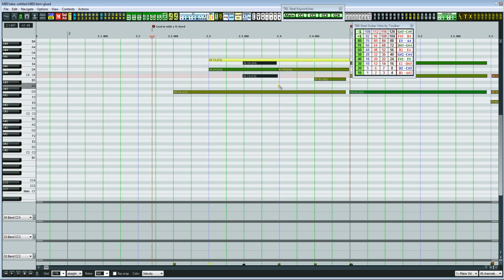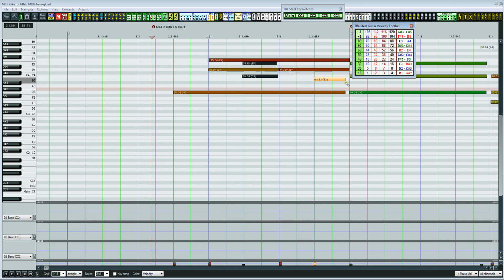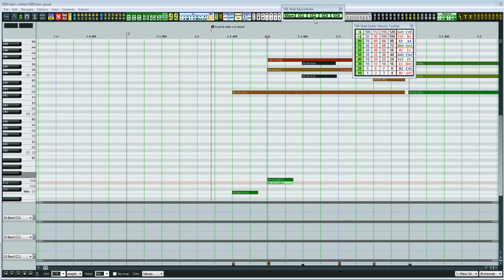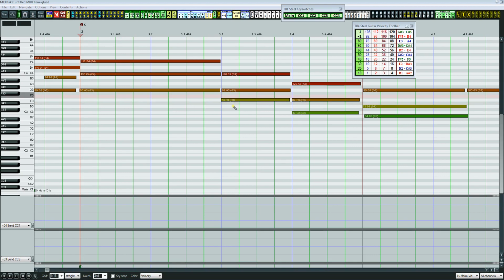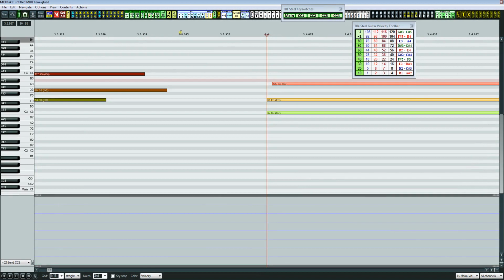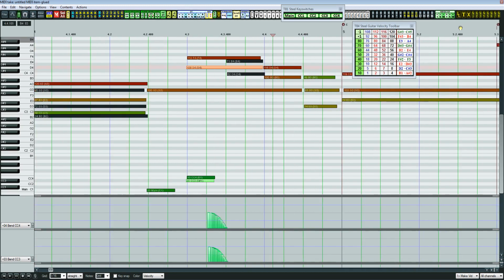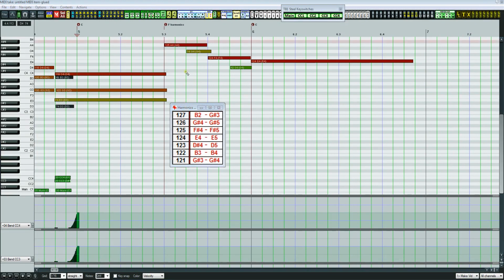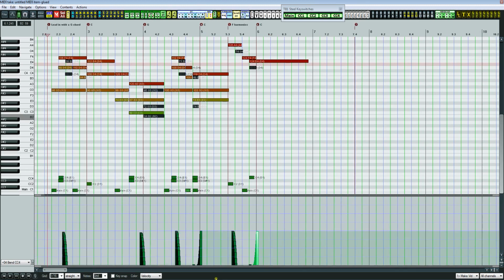Tod's Midi Pedal Steel Guitar Tutorial / Slow Intro Part-1 (Add Keyswitches)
This Midi Pedal Steel Guitar Tutorial shows you how to add keyswitches.